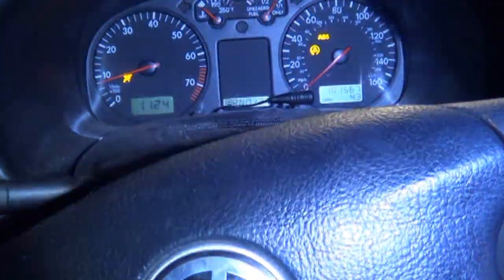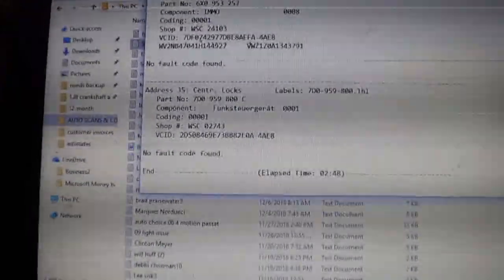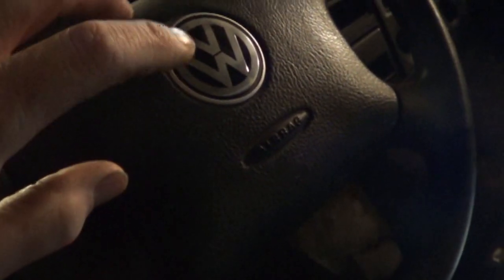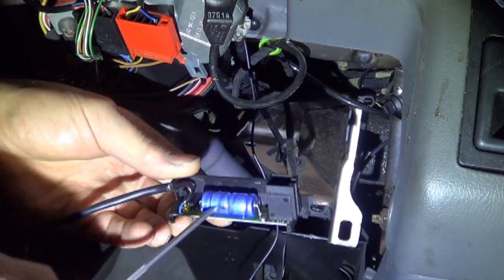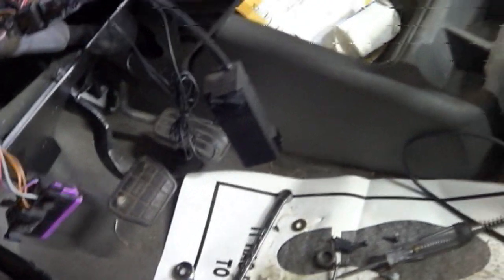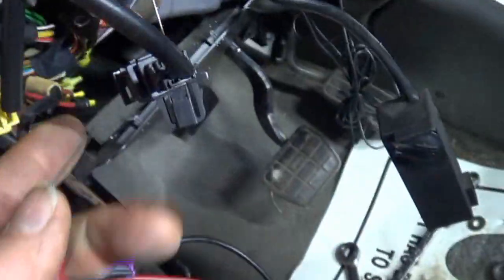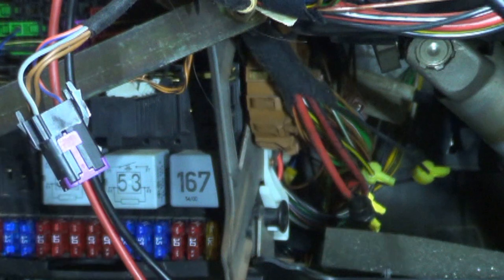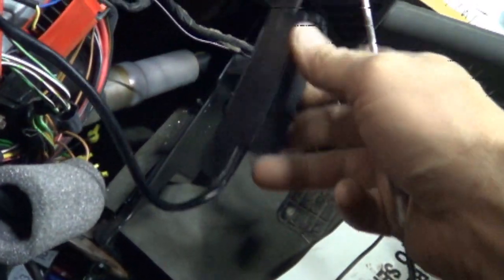Vw Eurovan Steering angle sensor code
Customers concern was ABS, traction and airbag warning light. steering angle sensor codes, along with drivers airbag code.  Had some communication codes in various modules.
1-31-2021 We made another video on a Eurovan with very similar symptoms and a similar diagnosis.  But there is a lot to be learned from the differences between the two.

It takes a lot of effort to film, edit and post these videos.  If you would like to donate to the continued production of these videos find the donate icon on my

018057  P1649 Powertrain Data Bus Missing message from ABS Conroller
0316 ABS Control Module no communication Intermittatn
18036 P1628 Powertrain Data Bus Missing message from Steering Angle Sensor
00588 Airbag Ignitor Drivers Side N95 Resistance too high
00778 Steering Angle Sensor No Communication